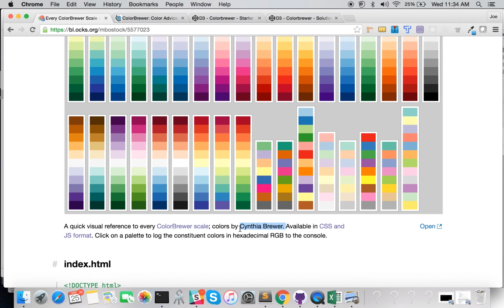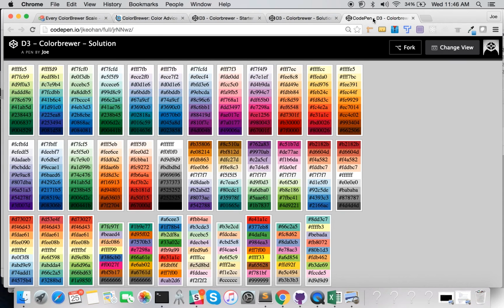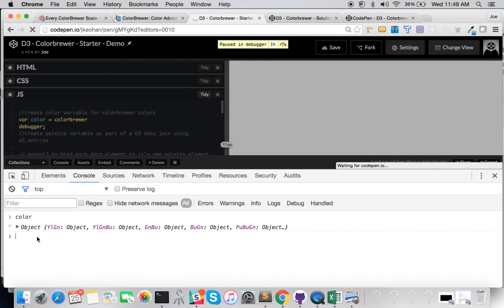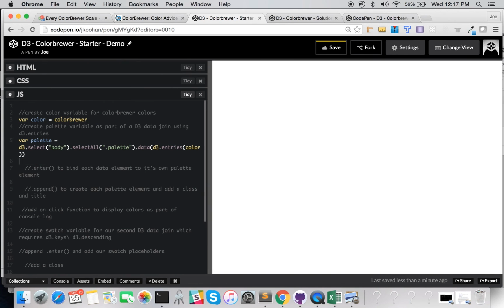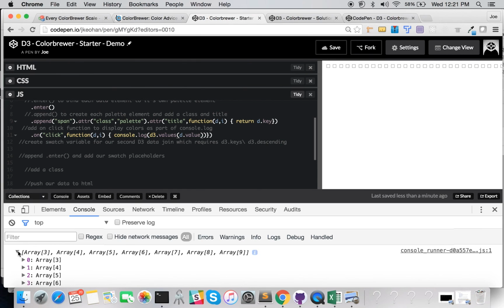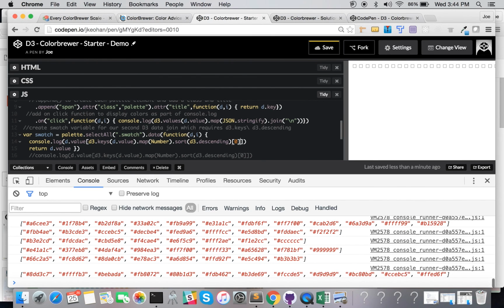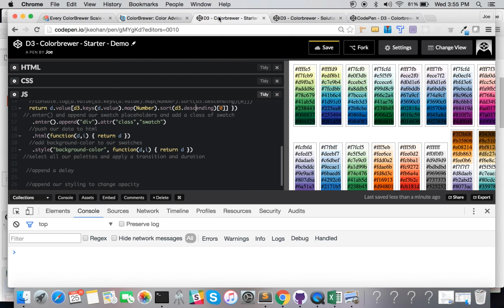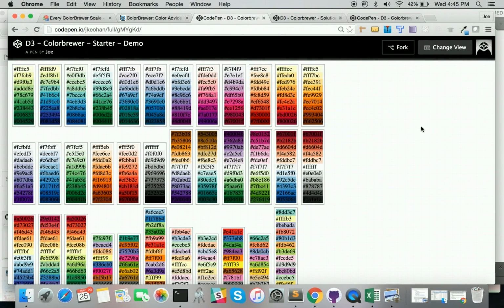D3 Tutorial Colorbrewer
This D3 Tutorial provides a small glimpse into some key D3 functionality such as selecting\appending DOM elements and the data join\enter methodology.  It also covers some useful D3 helper methods such as: d3.keys, d3.values, d3.entries, d3.descending.

Here is a link to the codepn for starter code

Here is a link to the codepen for solution code